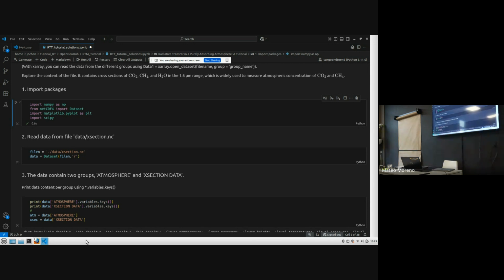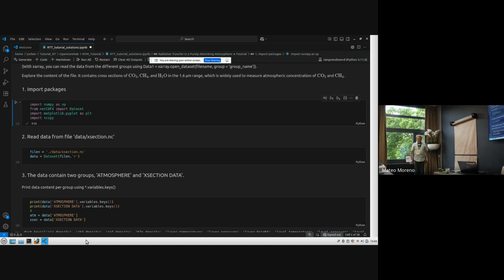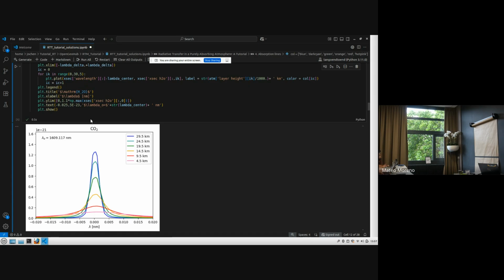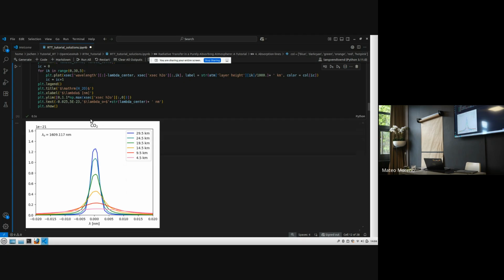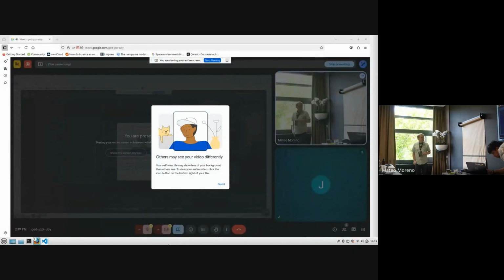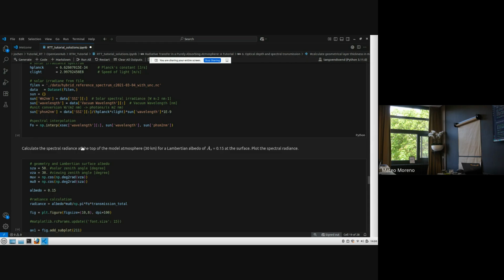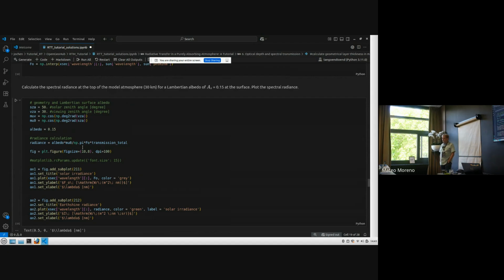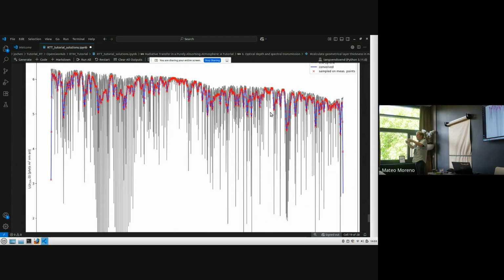Jochen Landgraf: Greenhouse Gas Remote Sensing using Absorption Spectroscopy Hands on experience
By: Jochen Landgraf (SRON)
OpenGeoHub Summer School Wageningen 2025